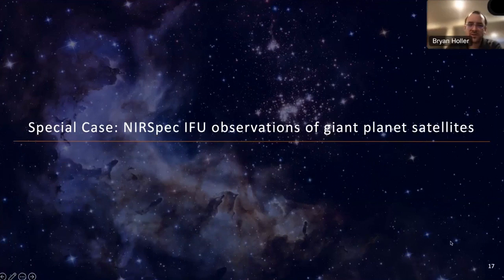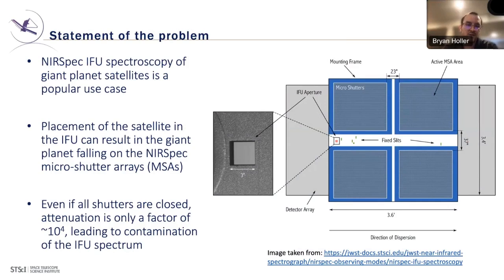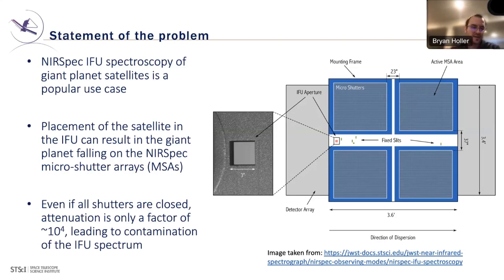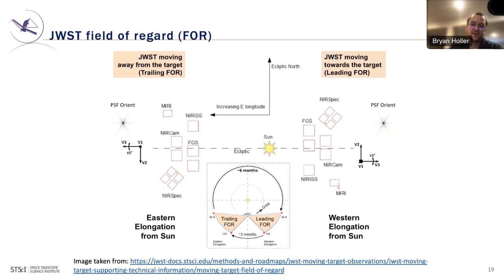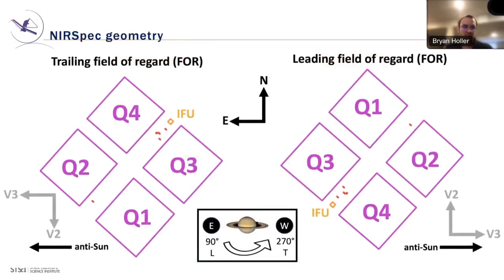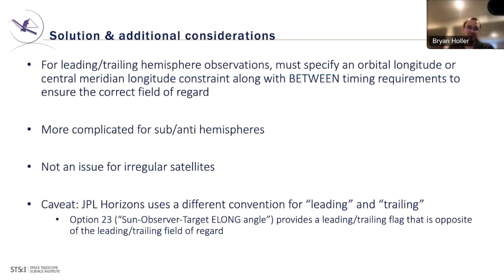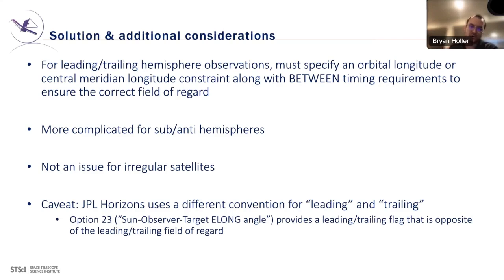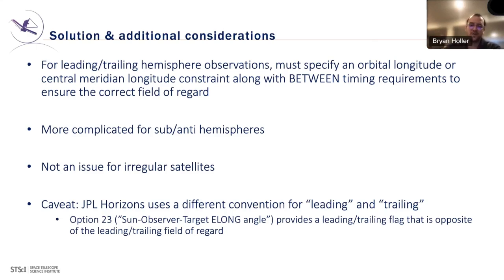Special Case: NIRSpec IFU Observation of Giant Planet Satellites from JWebbinar 37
This video from JWebbinar 37, “Planning Solar System Observations with JWST,” discusses the special case of NIRSpec IFU observations of giant planet satellites. This is the fifth video in the series. The other videos are:

1. Highlights and Resources
2. Moving Target Visibility Tool (MTVT) Demo
3. Exposure Time Calculator (ETC) Demo
4. Astronomer's Proposal Tool (APT) Demo